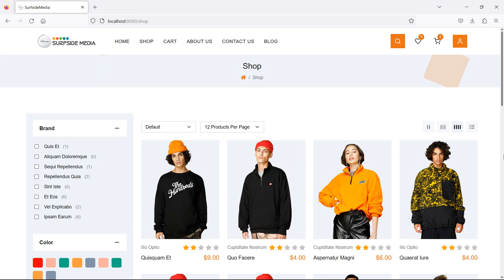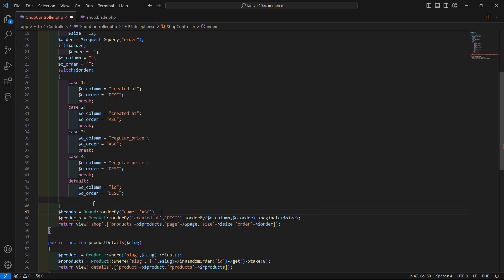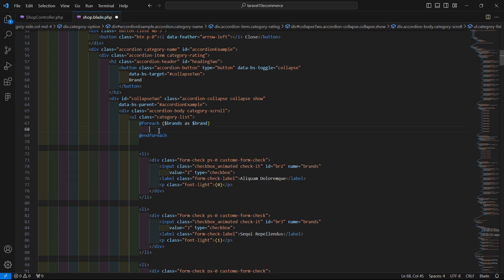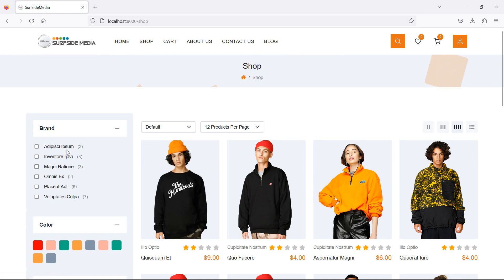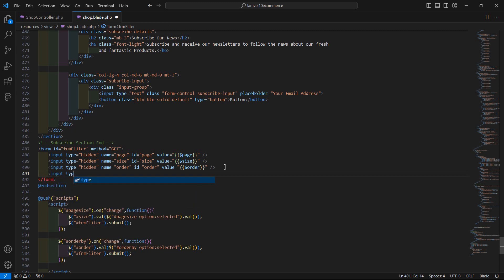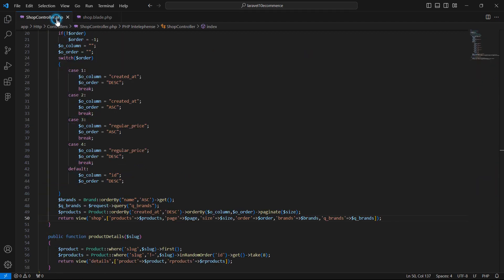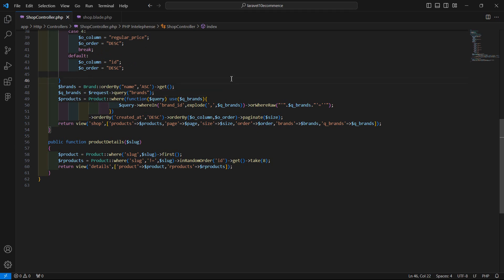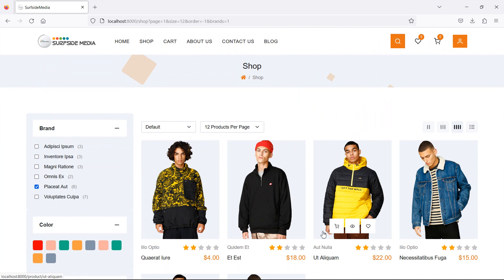Laravel 10 E-Commerce Project - Products Filter By Brand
In this video I will talk about Filter Products By Brand.

TOPIC DISCUSSED:

Display All Brands
Filter Products By Brands

Your Queries -

1.How to show brands on shop page in laravel 10 e-commerce?
2.How to filter products according to the brands in laravel 10 e-commerce?
3.What are the steps for showing brands on shop page in laravel 10 e-commerce?
4.What are the steps for filter products according to the brands in laravel 10 e-commerce?